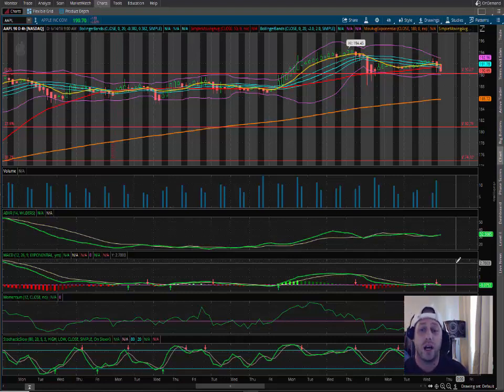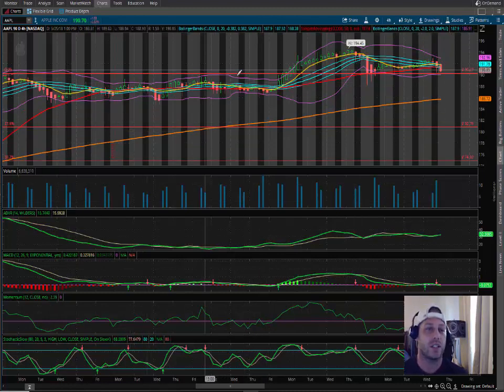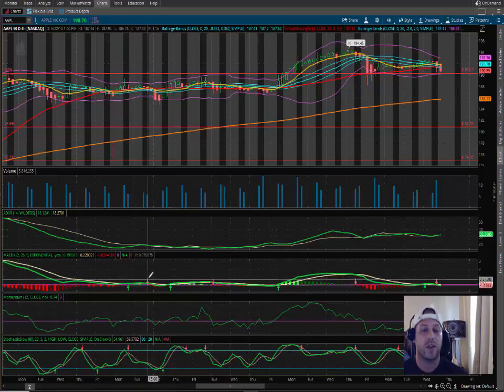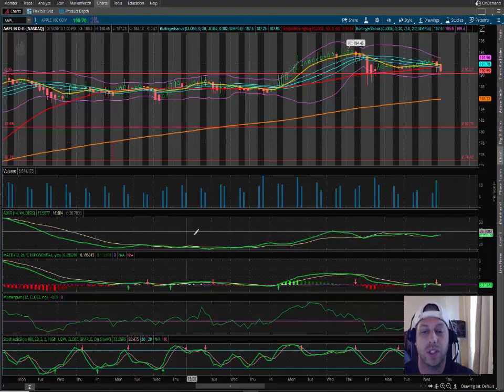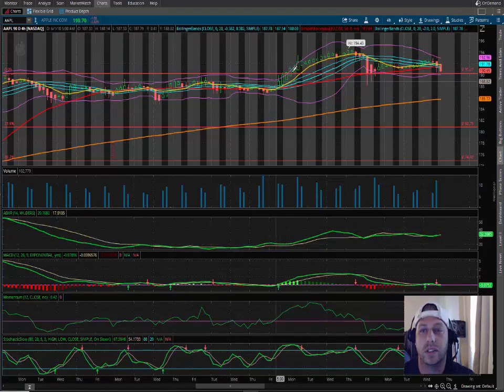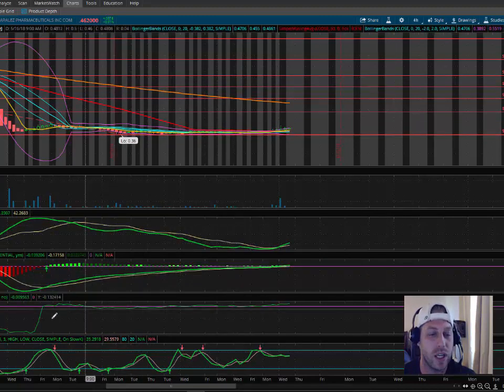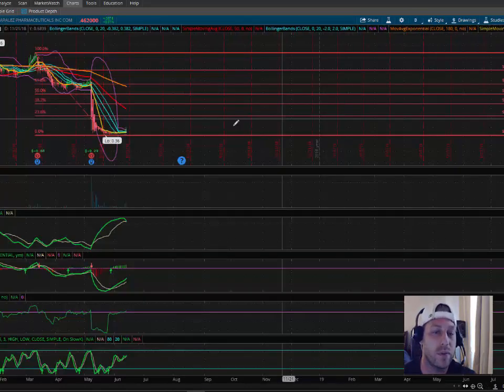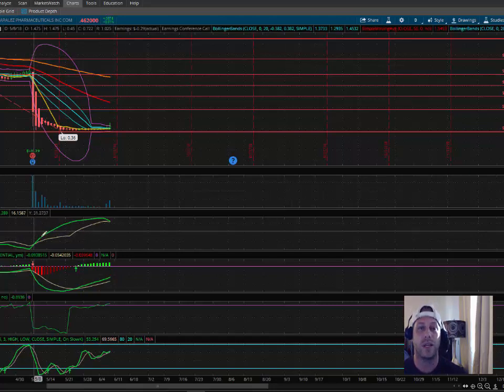Finding Stock Breakouts ADXR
Always chasing stocks? Ill show you how to find stocks to trade before they BREAKOUT!

Trend Trading for Dummies